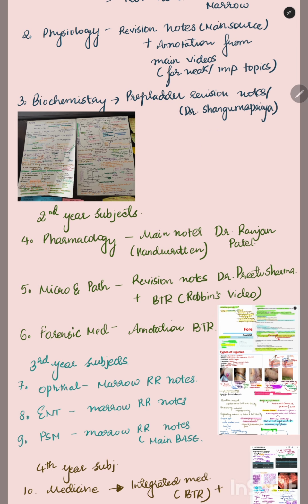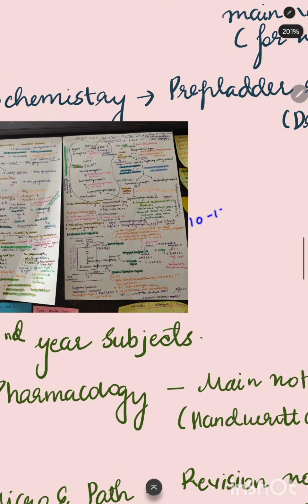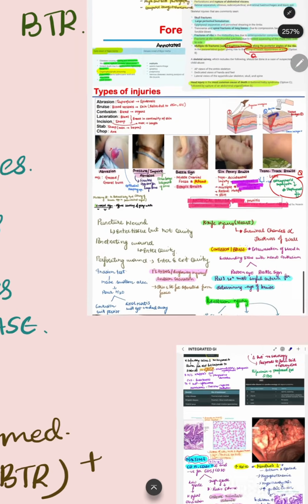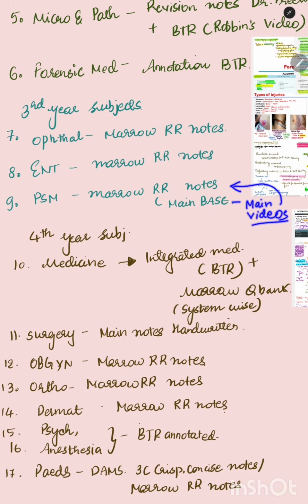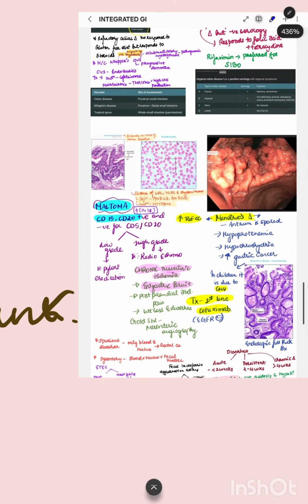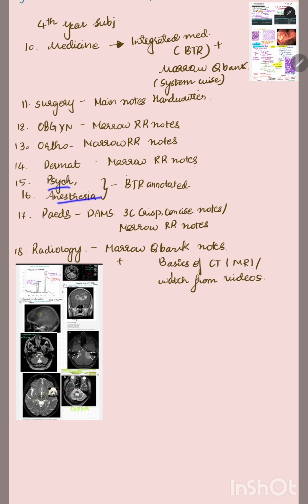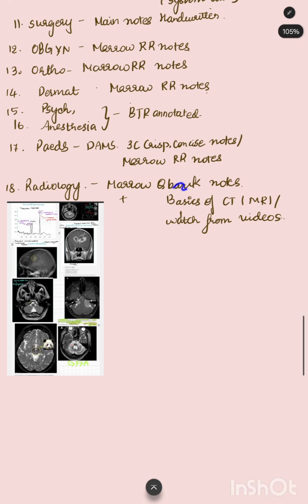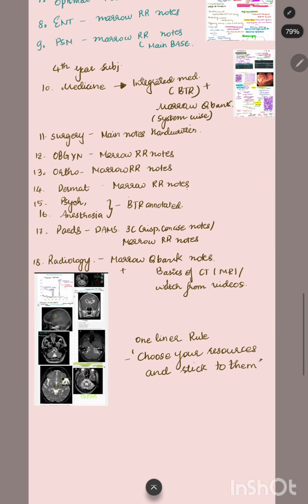Resources that I had used to get AIR 292 from AIR 20K NEET PG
I have broken down the best resources for neet pg in this video
The main takeaway is this : CHOOSE YOUR PRIMARY RESOURCES AND COMMIT TO THEM FOR THE NEXT 6 MONTHS NOW. CONSISTENCY IS YOUR BIGGEST WEAPON